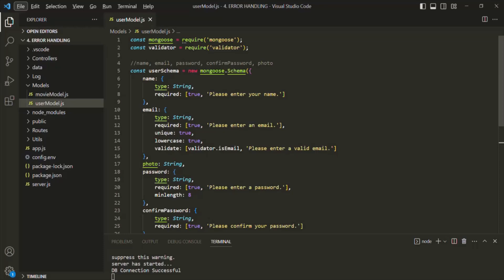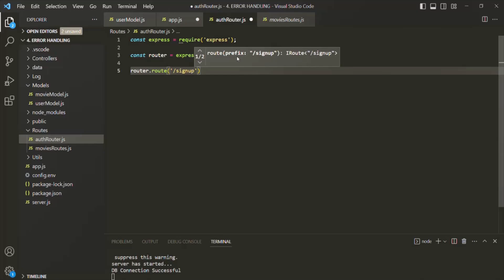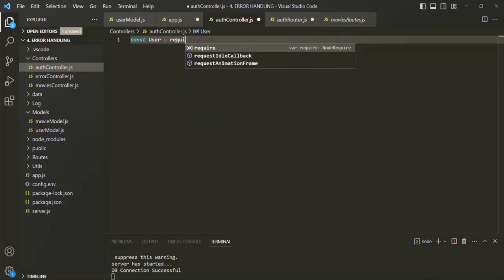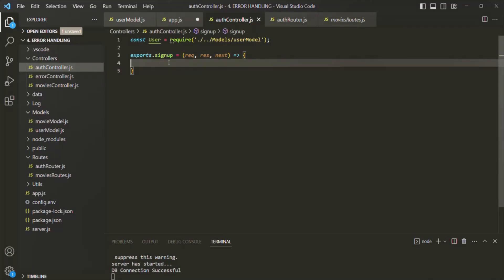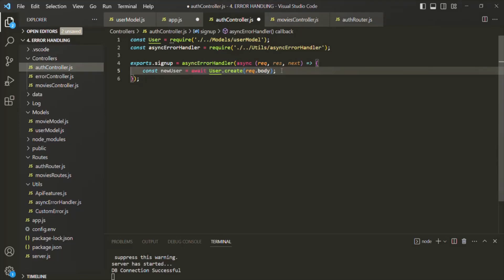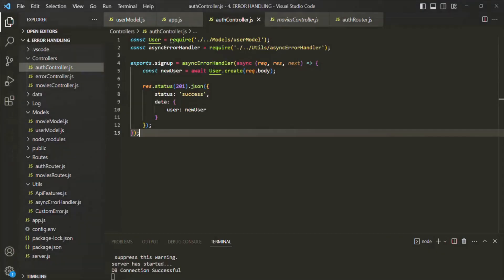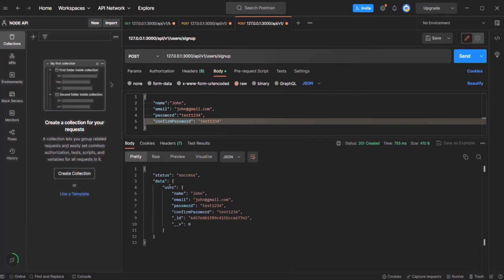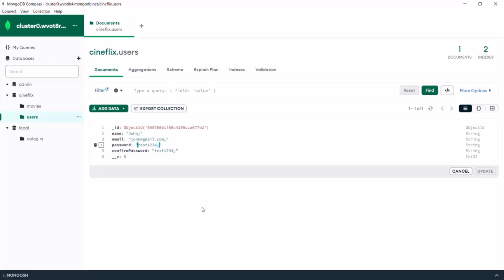#103 Creating a new User | Authentication & Authorization | A Complete NODE JS Course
In this lecture, we are going to create a route & a route handler function to create new users in MongoDB database. We are going to use the same user model which we created in the last lecture.